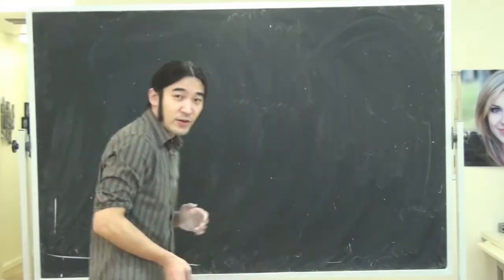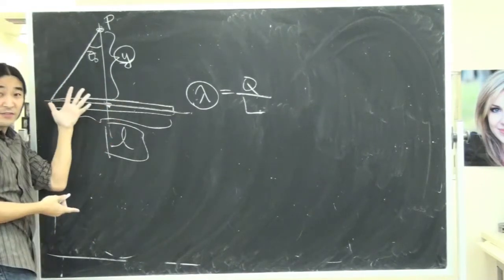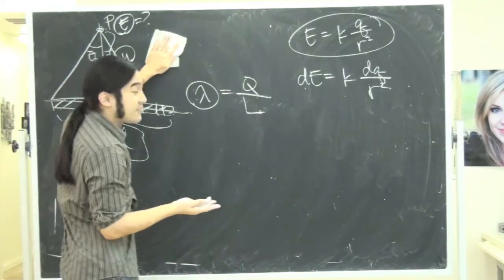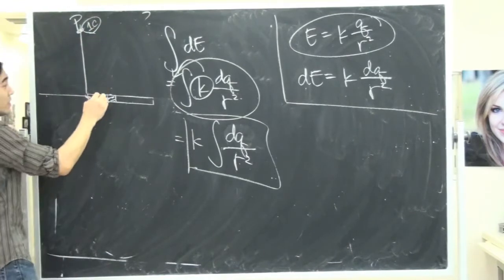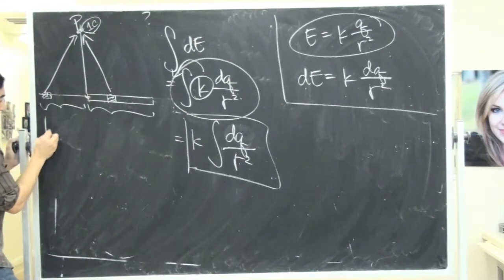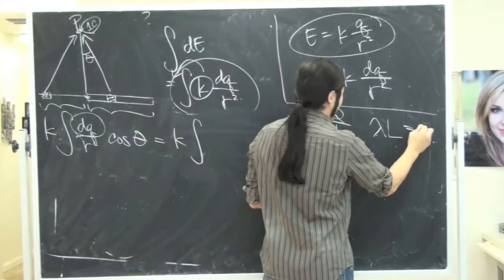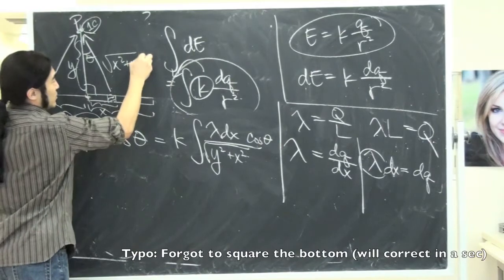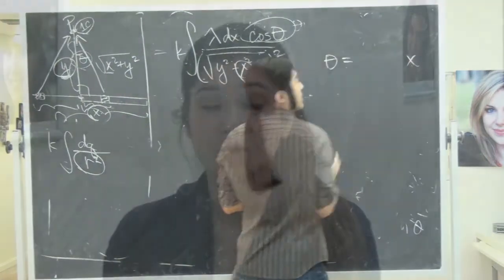Uniform Density Rod Problem Part 1 (Phy 6B)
Uniform Density Rod Problem from the review!